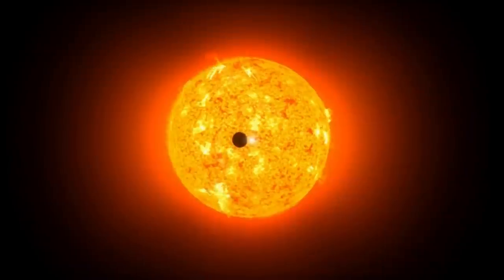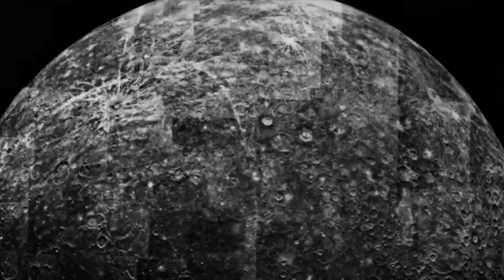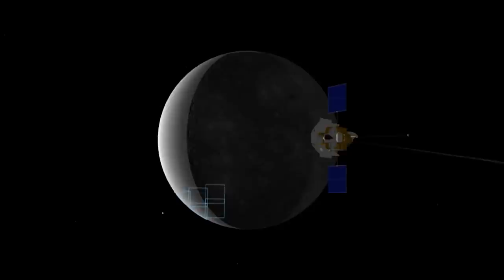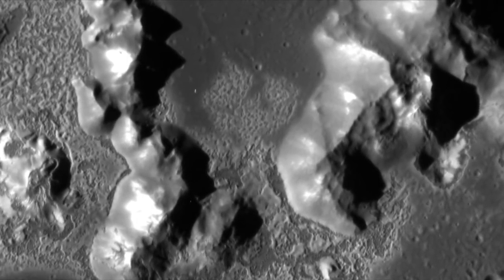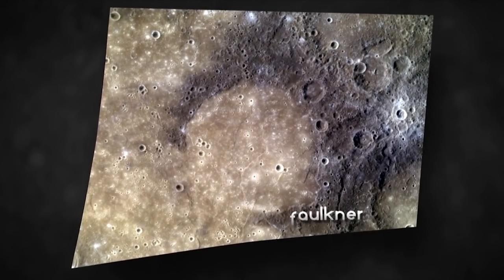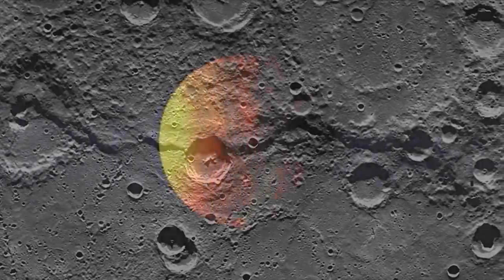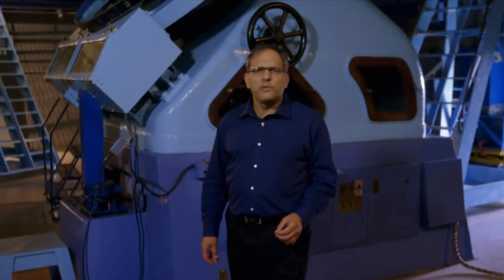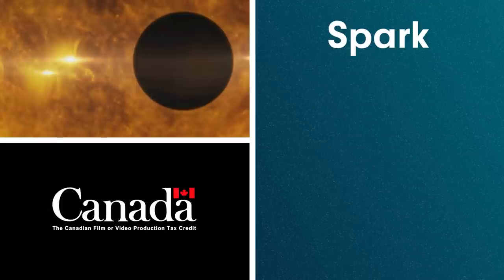How Understanding The Planet Mercury Tells Us The Secrets Of The Universe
Move over, Mars. Thanks to NASA missions like Mariner and Messenger, scientists are finally learning the secrets Mercury has to reveal. Take an in-depth look at a planet, one of the closest to Earth, that has eluded astronomers for centuries.
Season Four of Cosmic Vistas zooms in to focus on some familiar solar bodies within our reach. How well do we really know our celestial neighbours such as Saturn and Mars? What do we have yet to learn? With the help of satellite technology and the incredible shuttles that put them into orbit, many questions about our solar system's past and future are finally being answered by science.

Content licensed from Blue Ant International to Little Dot Studios.